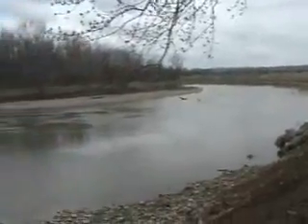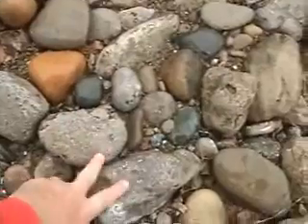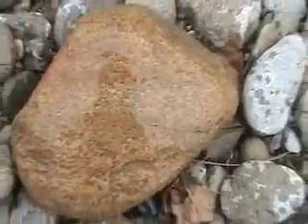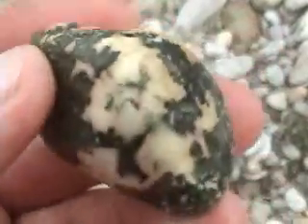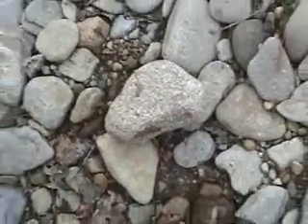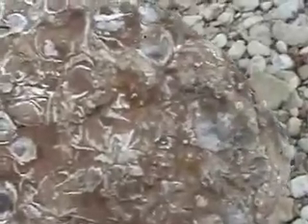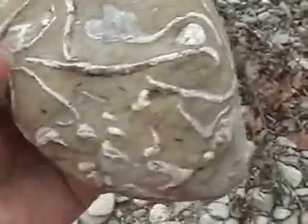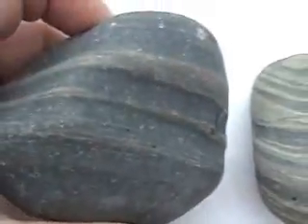Glacial Eratic Rocks along Little Miami River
Glacialy deposited rocks from Canada found in Newton ,Cincinnati ,Ohio .Local fossils , rounded river rocks .